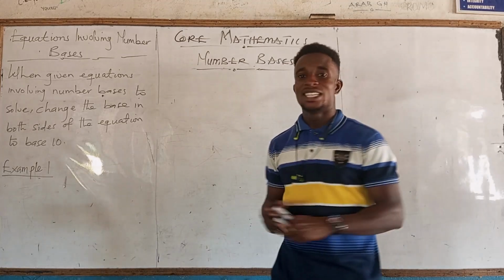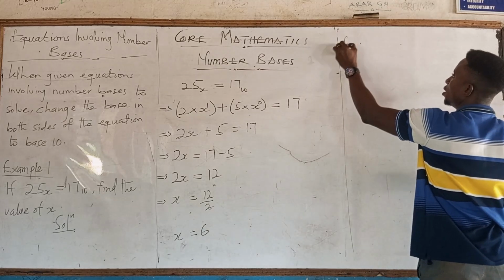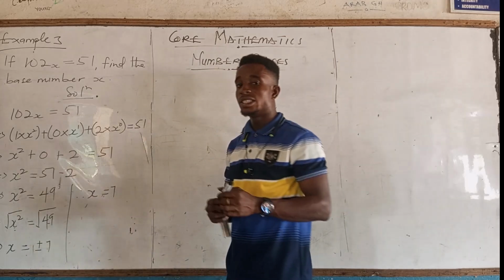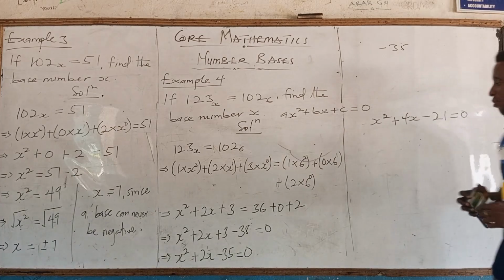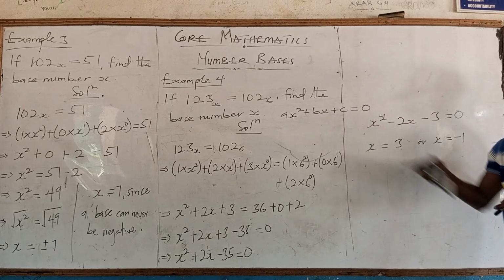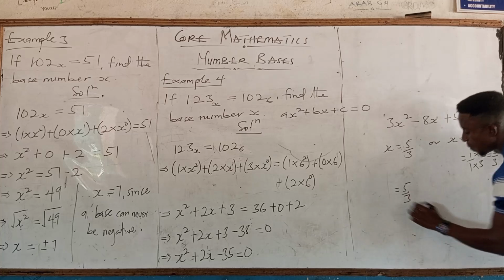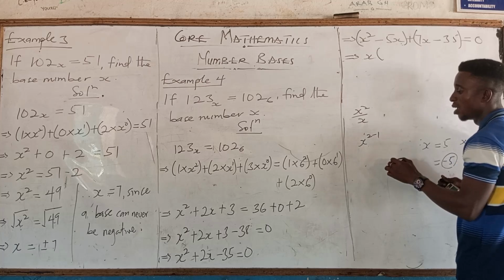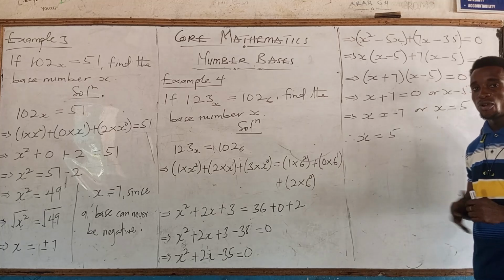Equations Involving Number Bases (Part 1)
In this video, we'll explore how to solve equations that involve multiple number bases, including binary, hexadecimal, and octal. You'll learn:

How to convert between number bases to simplify equations
Techniques for solving equations with multiple number bases
Real-world examples and applications of number base equations

Whether you're a student, programmer, or engineer, this video will help you develop the skills and confidence to tackle equations involving multiple number bases.